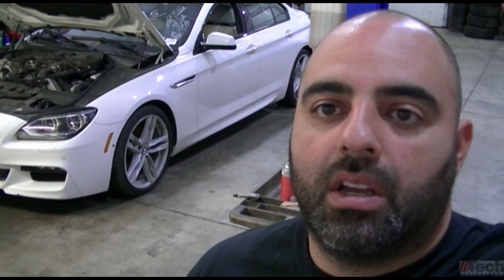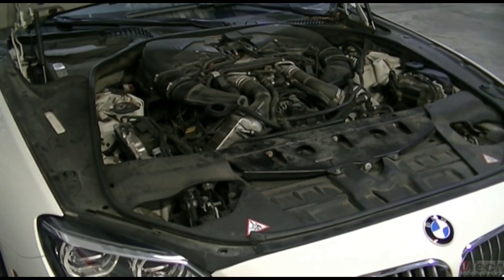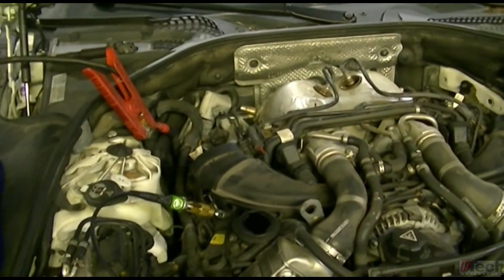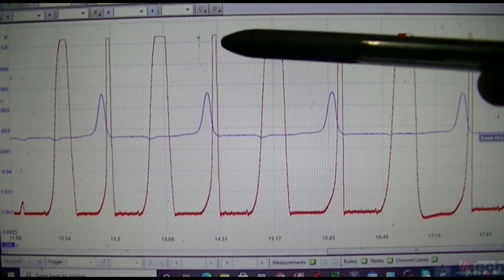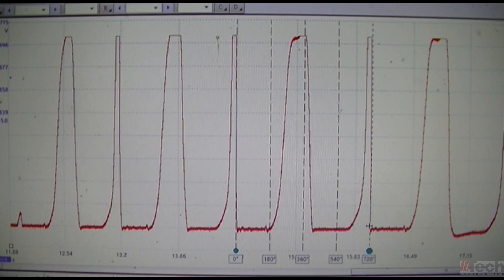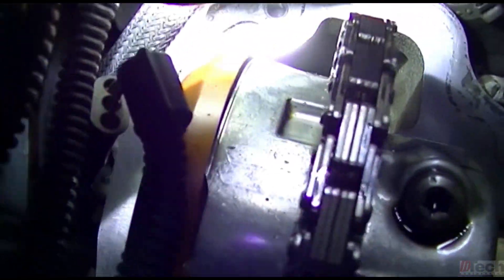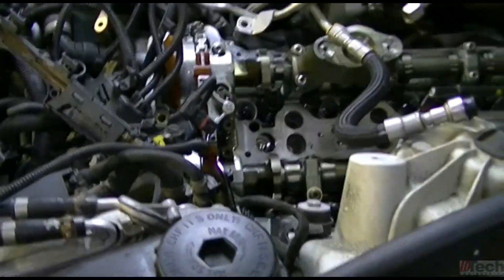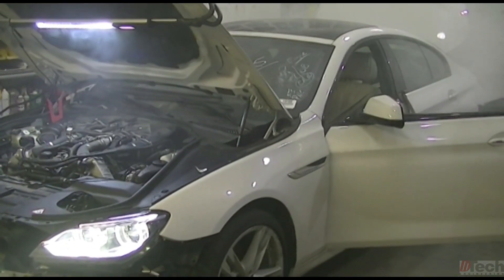2014 BMW 650 N63 Timing codes & Fix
In this video I show how I went about finding out why it runs rough and how to use a scope to verify if an engine is safe to save when it comes to failed timing. And show what the cause and fix was with a finished repair.